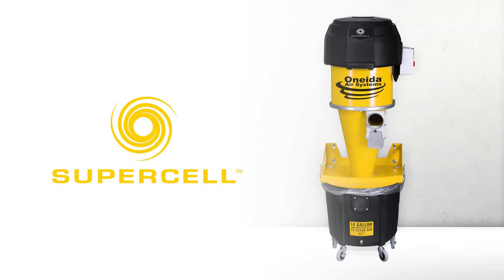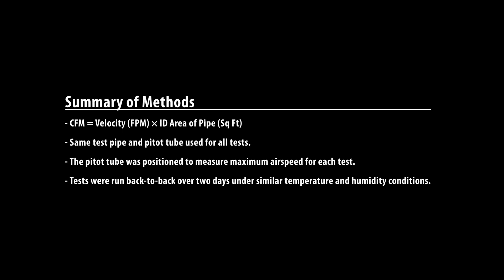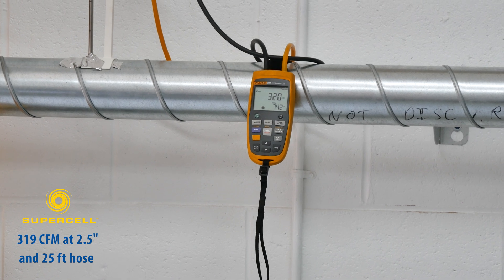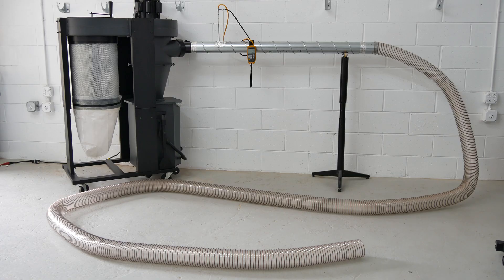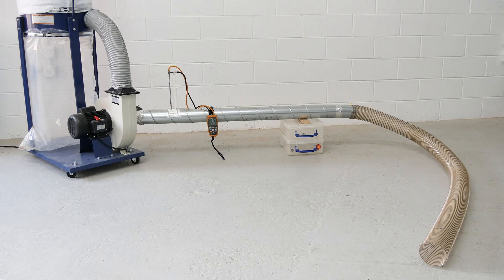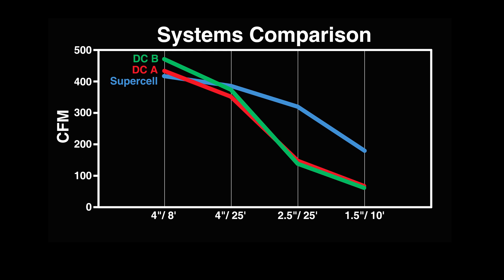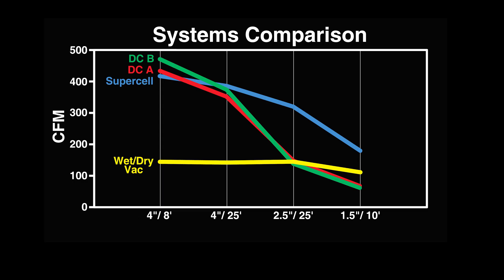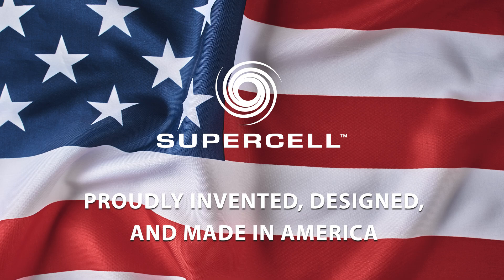Supercell Airflow Test | Oneida Air Systems, Inc.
In this video, we test the airflow (CFM) of the Supercell's high pressure system against three different competitive dust collectors, including a traditional 1.5 HP two-stage dust collector, a traditional 2 HP single-stage dust collector, and a larger wet/dry vacuum.
One by one, we test each dust collector's airflow using varying port sizes and hose lengths. The Supercell is the only system that can adequately clean the 2 - 2.5 inch ports found on a majority of today's benchtop and portable tools.
 Summary of methods:
- CFM = Velocity (FPM) × ID Area of Pipe (Sq Ft)
 - Same test pipe and pitot tube used for all tests.
- The pitot tube was positioned to measure maximum airspeed for each test.
 - Tests were run back-to-back over two days under similar temperature and humidity conditions.